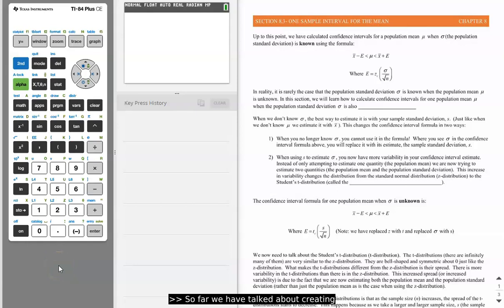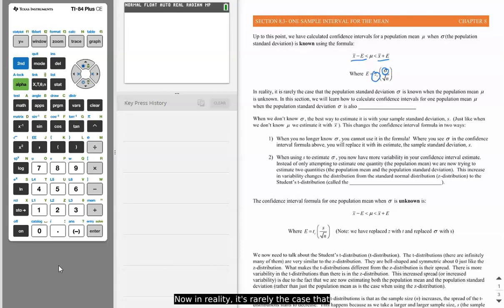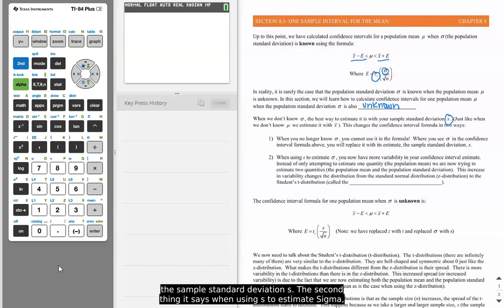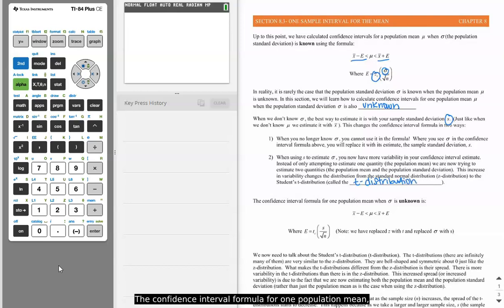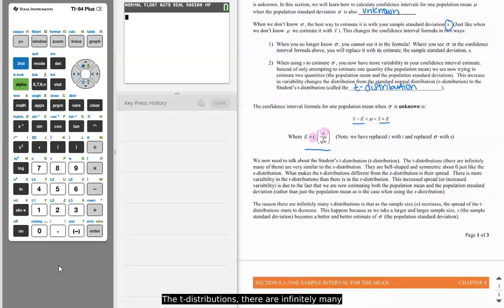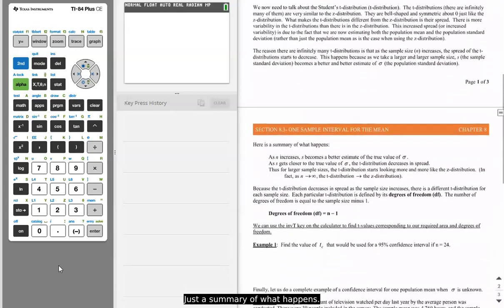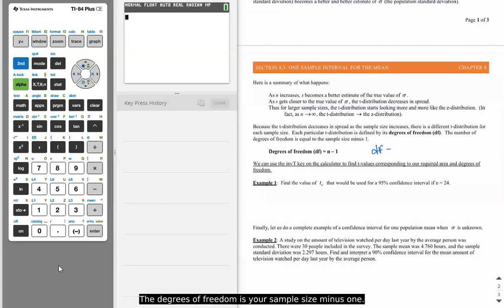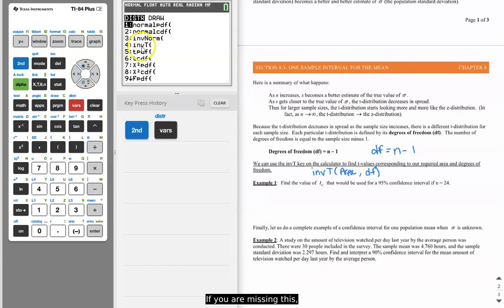Confidence Interval for one Population Mean t interval Part 1